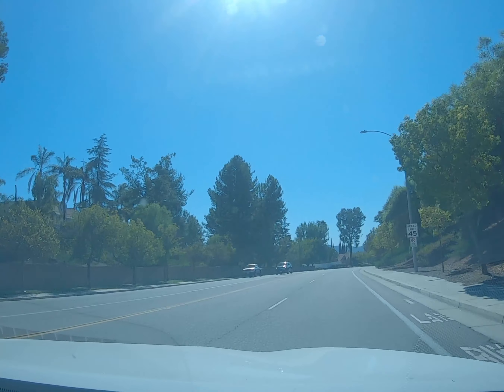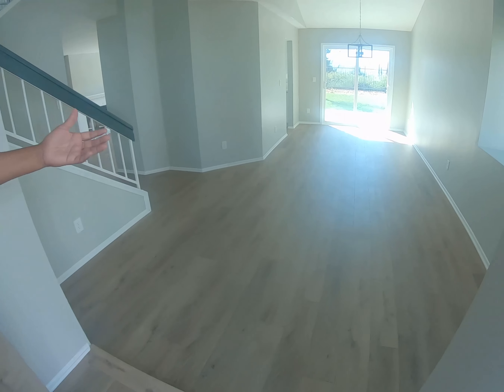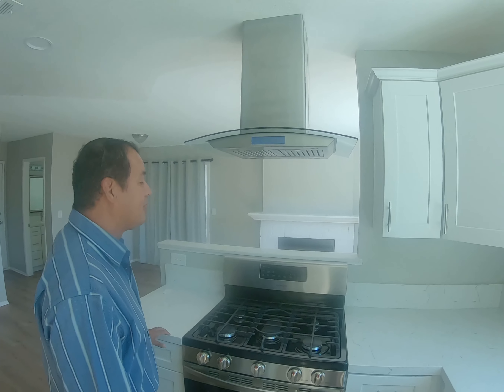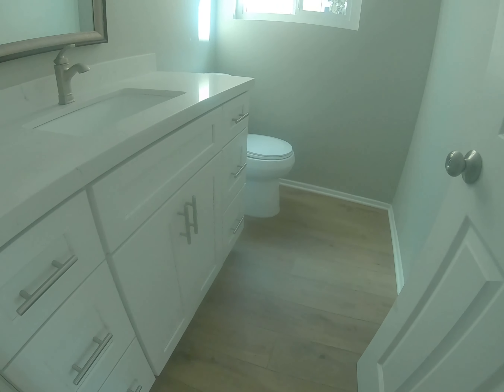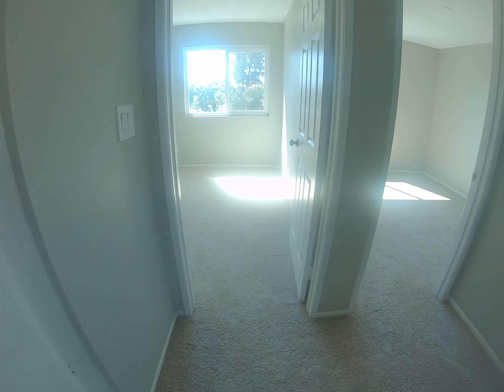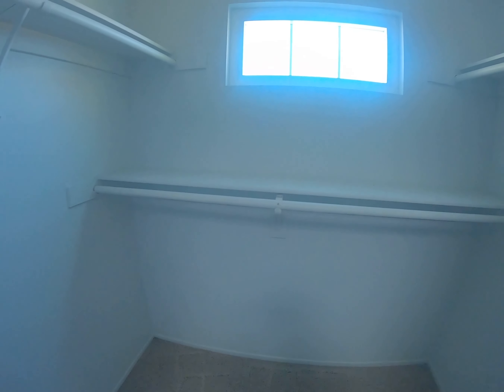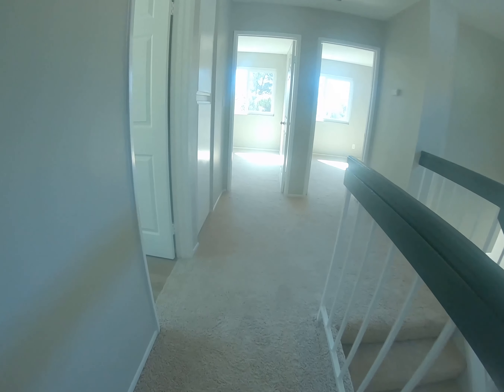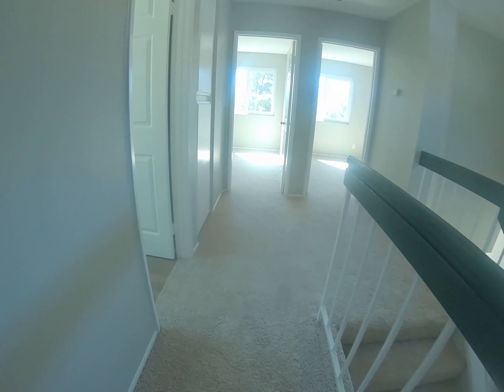Home For Sale Murrieta, Ca $425K | 1500 Sqft | 3 Bed | 2 Bath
Realtors - Manny & Diana Ortuno
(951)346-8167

This ABSOLUTELY Gorgeous 3BR 2.5 BA CAPE COD Style VIEW home has been TOTALLY Renovated and is just STUNNING! The home also boasts LOW Taxes, no HOA and sits in a cul de sac! Featuring a HUGE View, this home is ready for its Coastal Living debut with Brand New Cabinets, Brand New Windows and Sliders, Brand New QUARTZ countertops throughout, Brand New Waterproof Plank floors, Brand New Garage Door, Brand New Stainless appliances, Brand New Paint and Carpet and Brand New Front and Backyard Landscaping. The home has been completely Upgraded and Updated. Enjoy the Panoramic View as you take in the charm of this beauty. With close proximity to shopping, recreation and the freeway, this home is better than Brand New. It is simply ready for you to move in and make it yours!

BRE#01496424 & BRE#01937684

Realty One Group Southwest